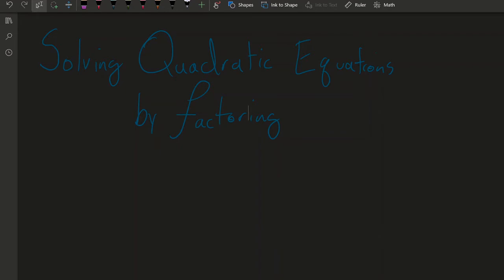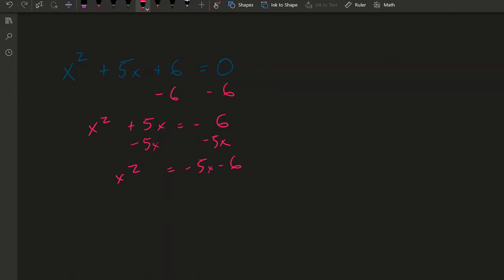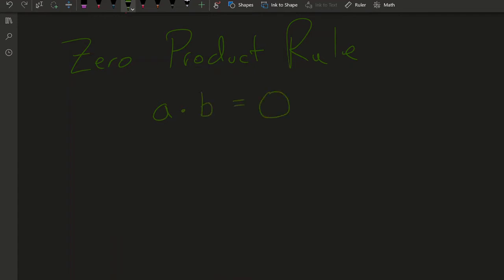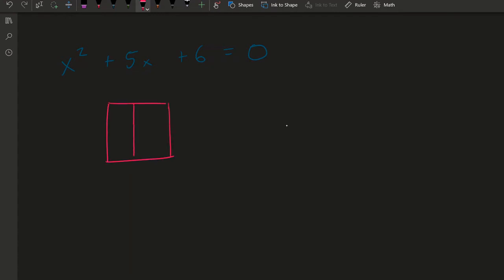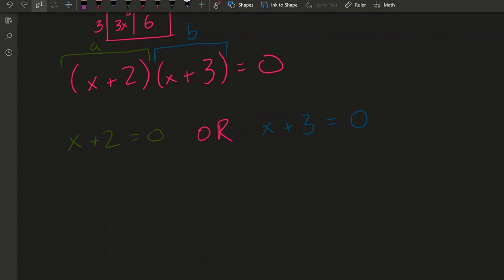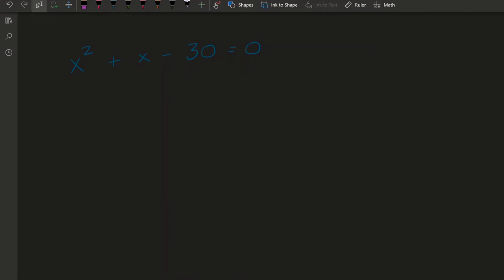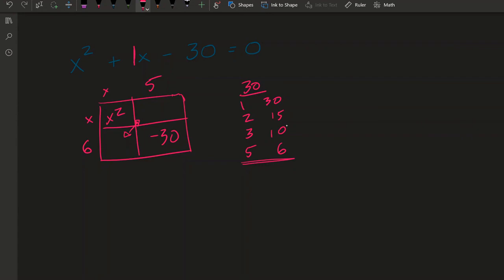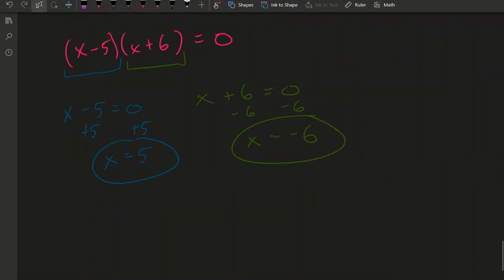Algebra IB: Solving Quadratic Equations with Factoring